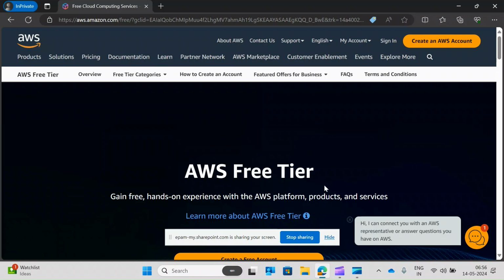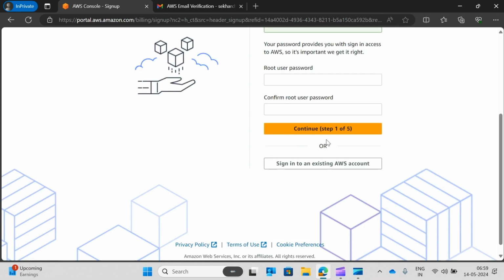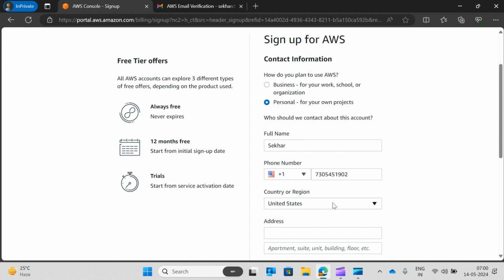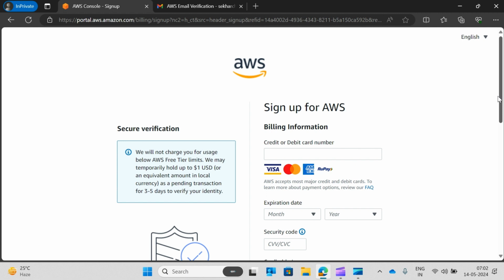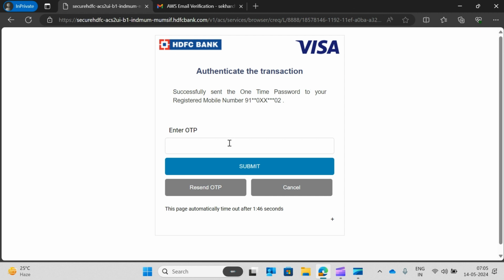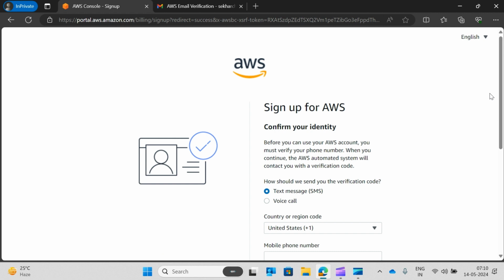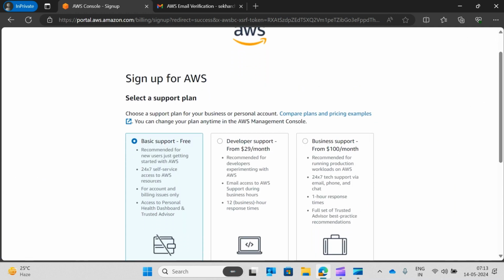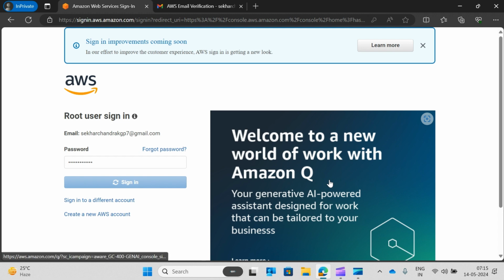Step by Step AWS sign up guide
All you need to know on how to create an account in AWS.